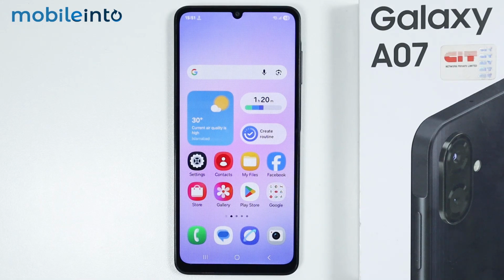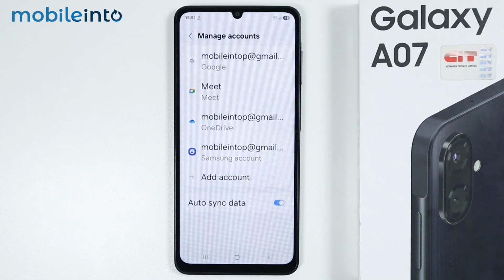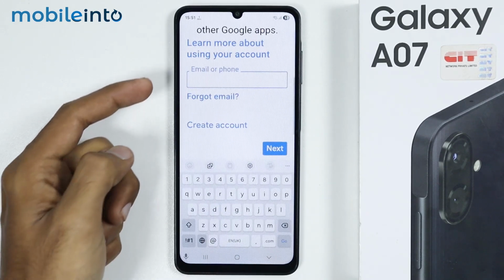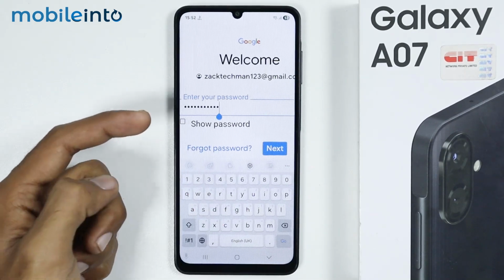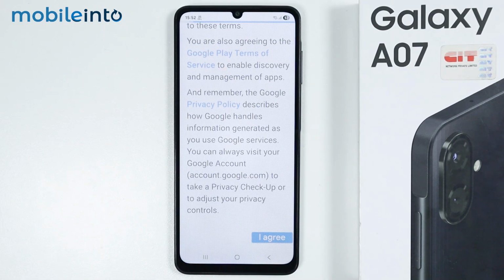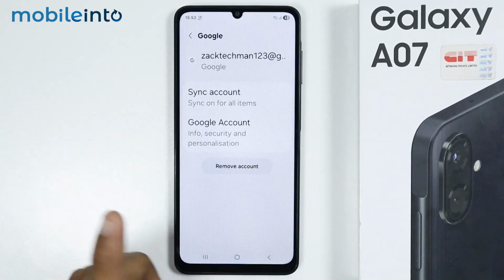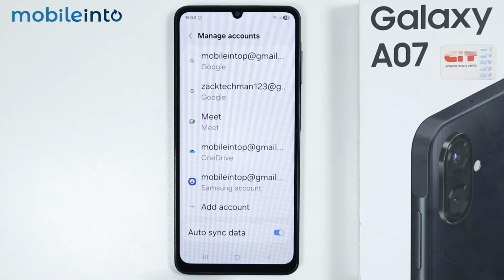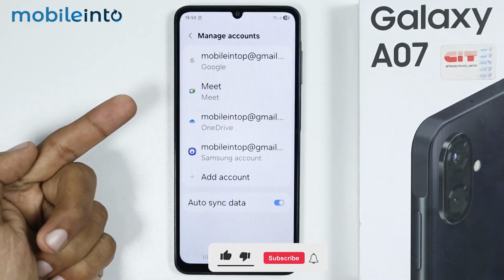Samsung A07: How to Add/Remove Google Account - Setup Gmail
In this video, we will learn how you can add Gmail account in Samsung a07. If you want to add or remove google account or find google settings in Samsung Galaxy a07. follow these steps.